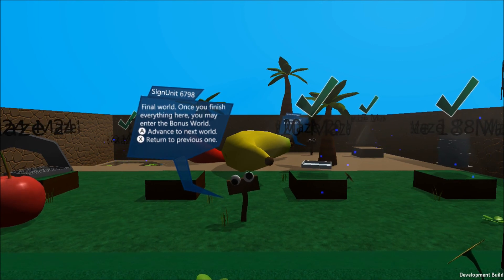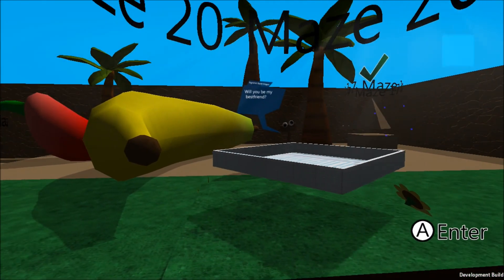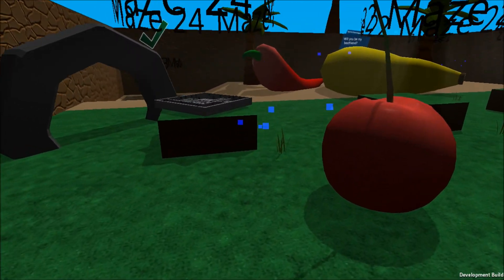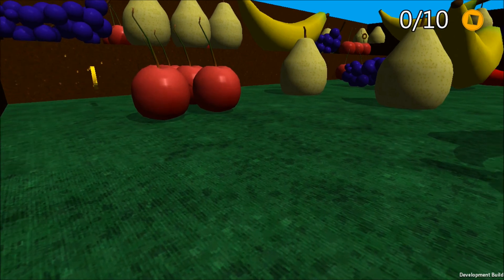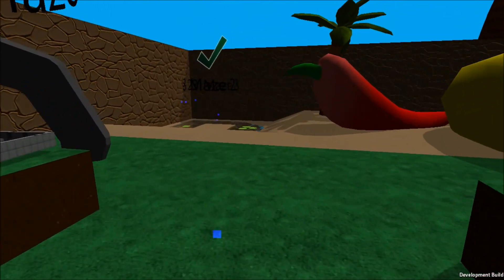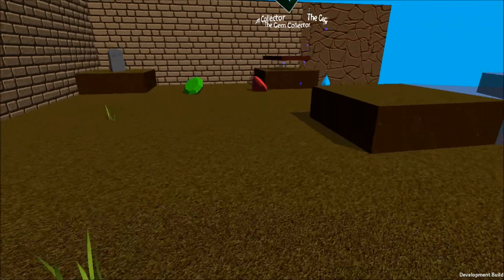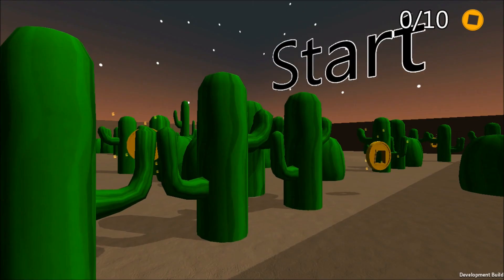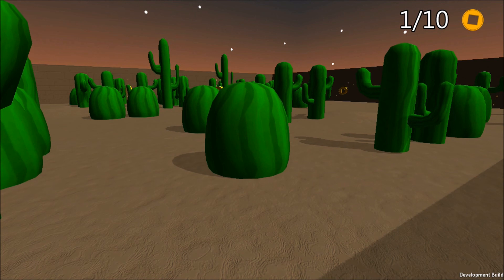[OLD]Maze Developer Commentary 9 Part 1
Final Commentary for Maze, this is Part 1.